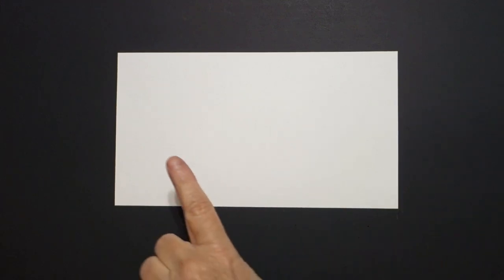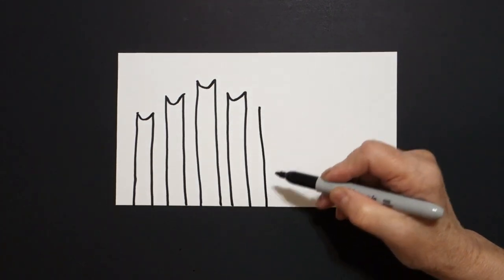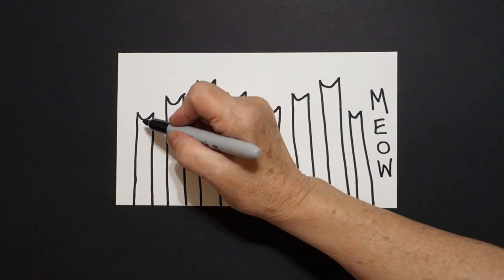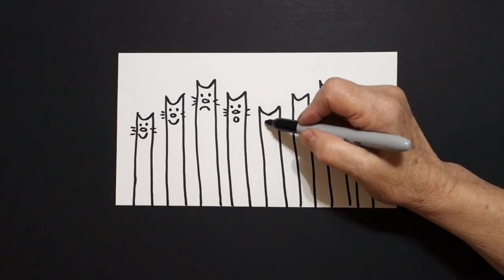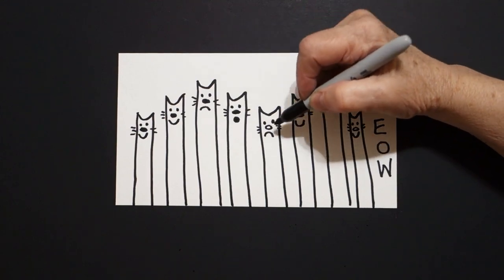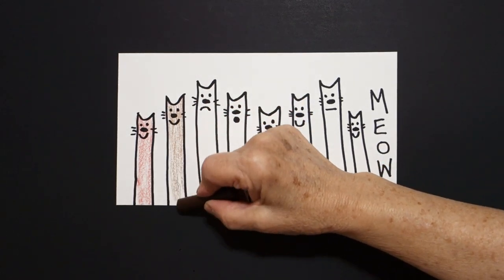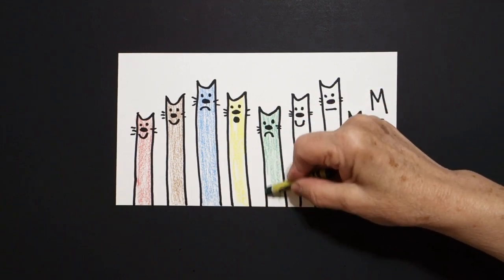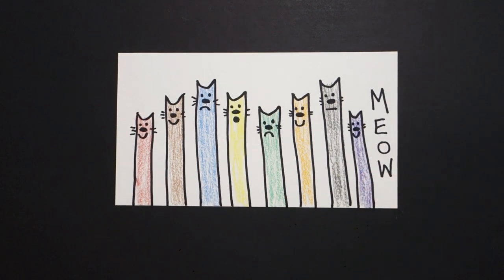Let's Draw Kitty Cats (Learning our Colors)!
Easy to follow directions, using right brain drawing techniques, showing how to draw a series of Kitty Cats and Learn our Colors!